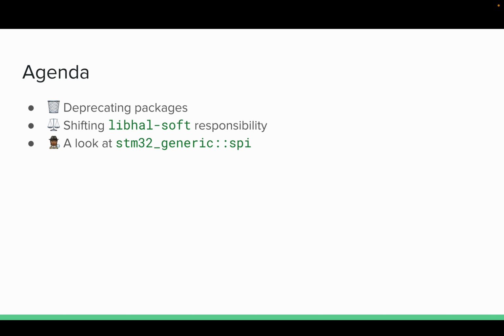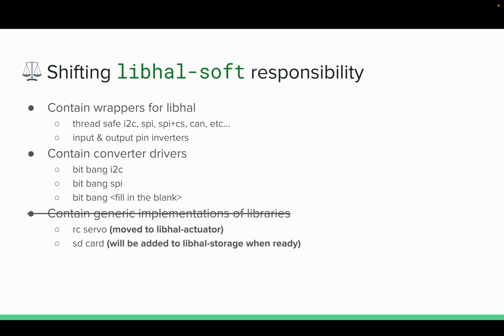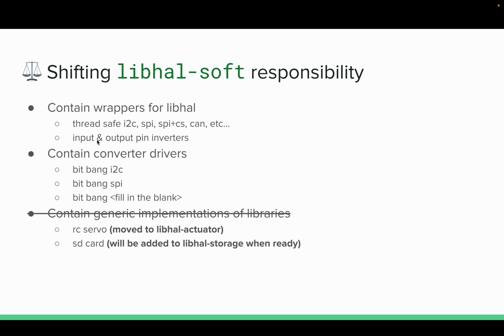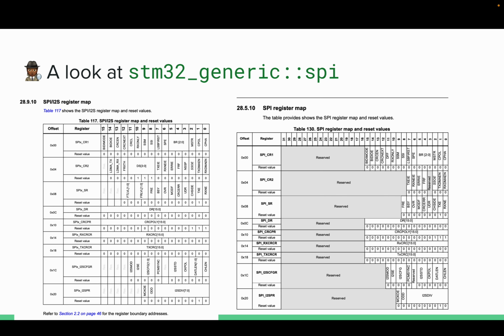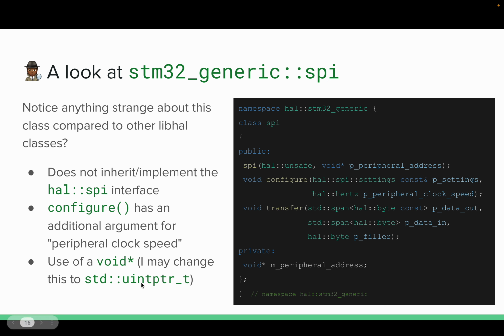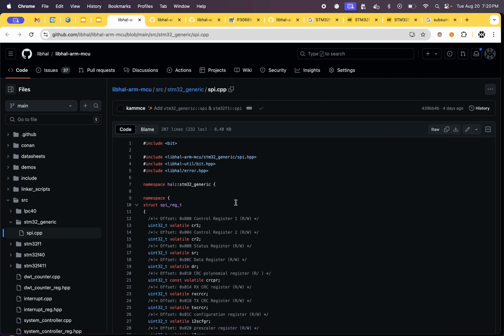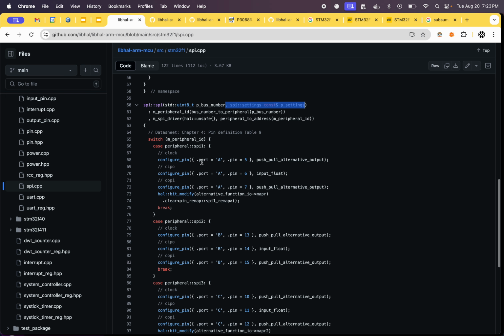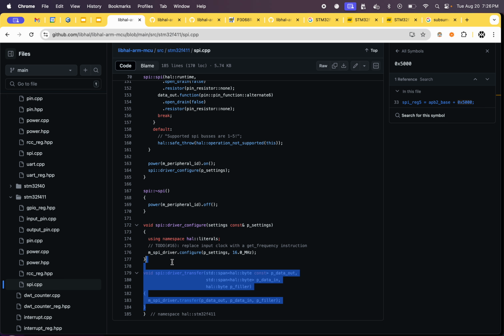libhal meeting #38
🗑️ Deprecating packages
⚖️ Shifting `libhal-soft` responsibility
🕵🏾 A look at `stm32_generic::spi`